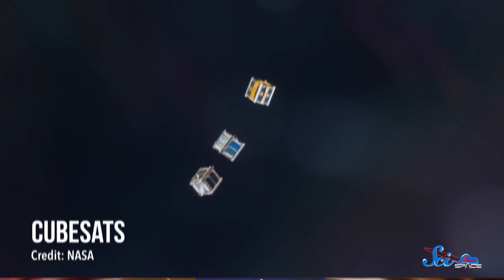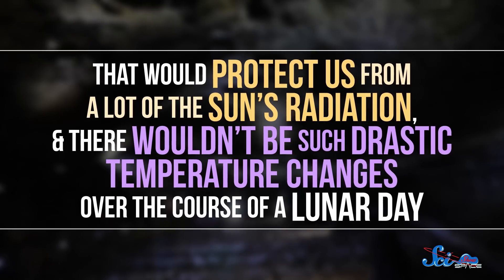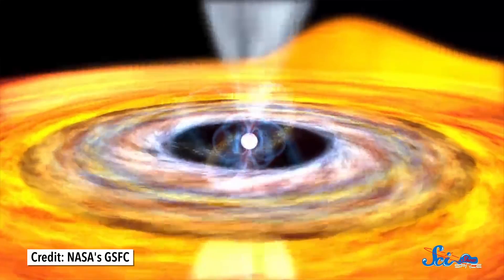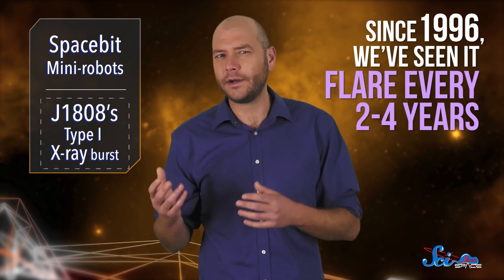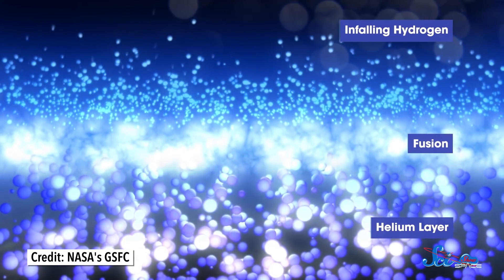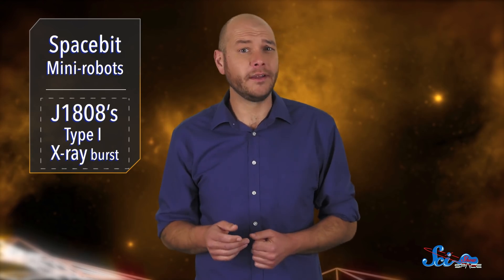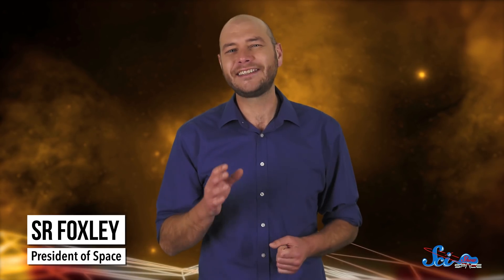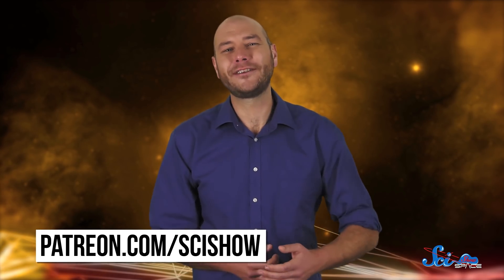We've Never Seen a Pulsar Explode Like This | SciShow News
Spacebit is sending crawling, jumping, mini-robots to the moon, and researchers have witnessed a pulsar emit a very cool combination of traits in its most recent flare.

Eric Jensen, Matt Curls, Sam Buck, Christopher R Boucher, Avi Yashchin, Adam Brainard, Greg, Alex Hackman, Sam Lutfi, D.A. Noe, Piya Shedden, Scott Satovsky Jr, Charles Southerland, Patrick D. Ashmore, charles george, Kevin Bealer, Chris Peters